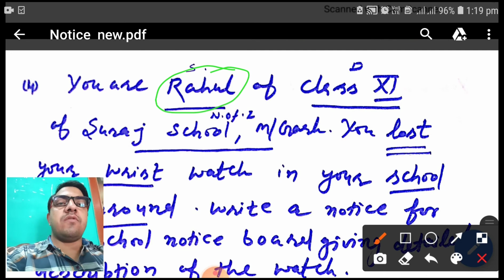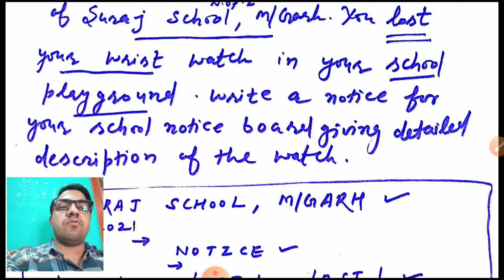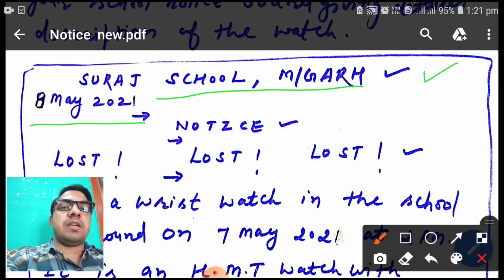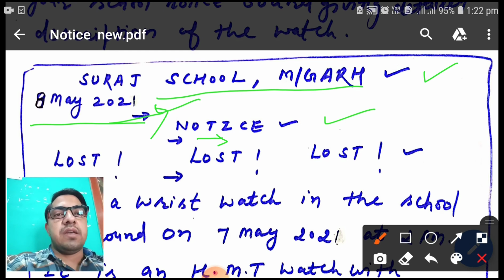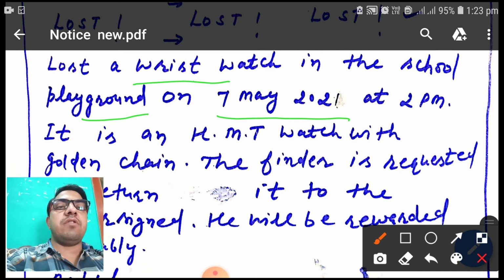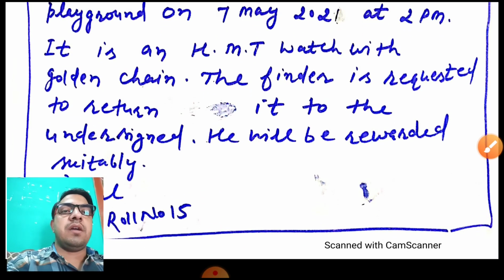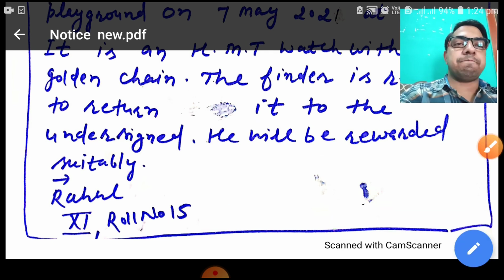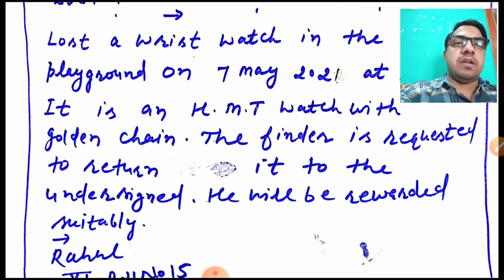11 &12 ENGLISH Notice - Lost a Wrist Watch